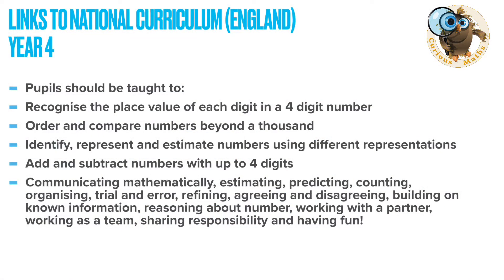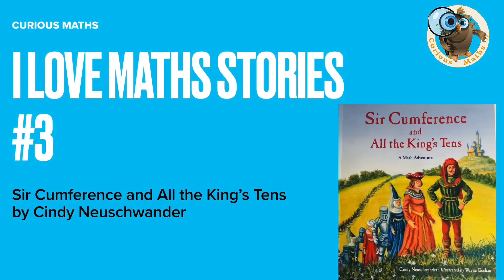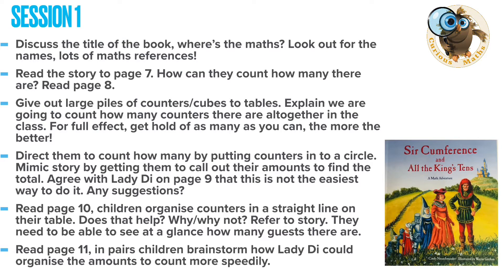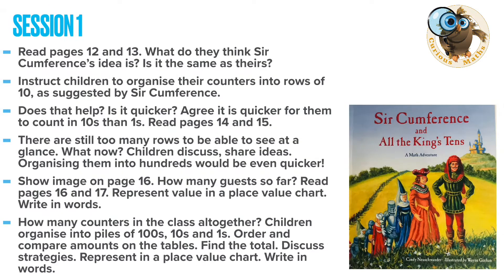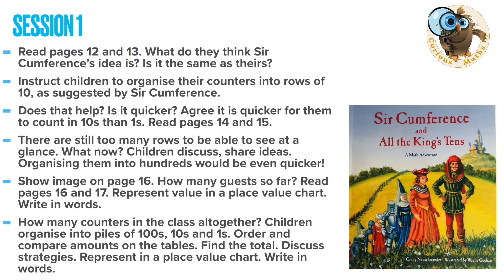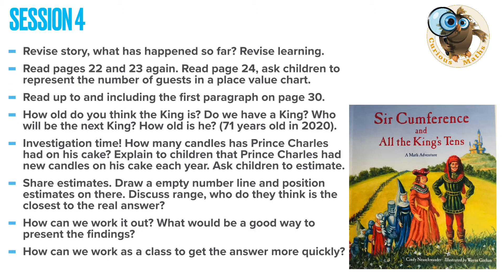I Love Maths Stories #3 Sir Cumference and All the King’s Tens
I love maths stories and this is the third video in my series and the book I have chosen is ‘Sir Cumference and All the King’s Tens’. In this video, I share a synopsis of the book and then give lots of ideas of how you could use this book to teach maths either in school or at home. The activities I suggest explore place value beyond 1000, comparing and ordering numbers up to and beyond 1000, addition and subtraction of numbers up to and beyond 1000 and lots of problem solving and reasoning. It is well suited to a year 4 class (age 8-9). I hope you find it useful.
Share any ideas you have below, I would love to hear them 😀
Head over to my Facebook page Curious Maths for more primary maths ideas.